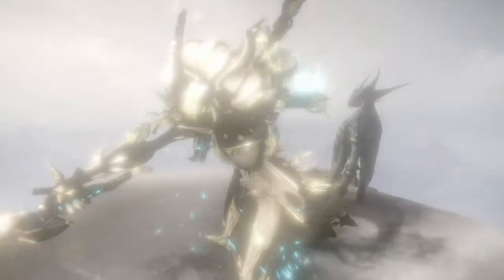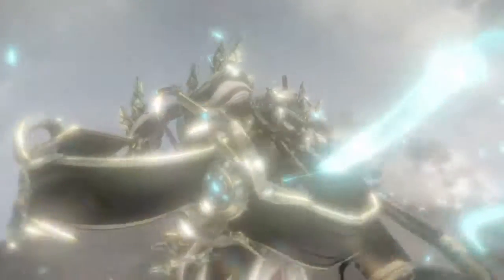Top 10 frames in Warframe